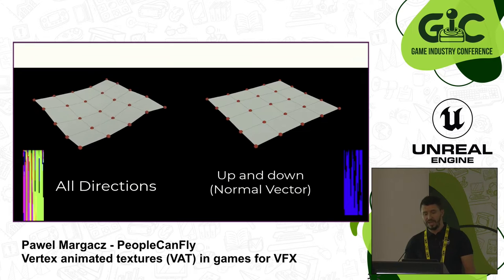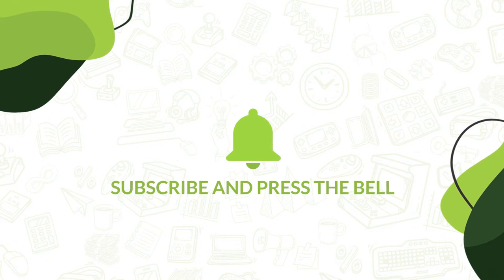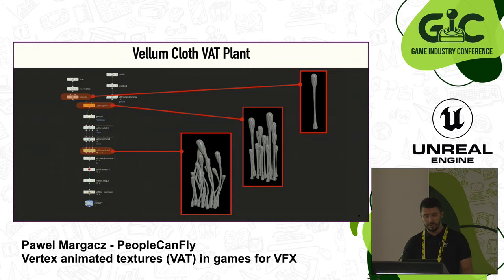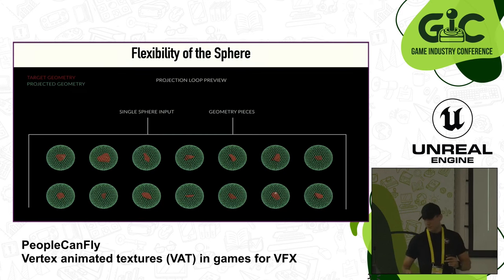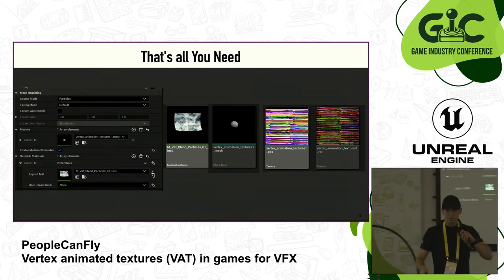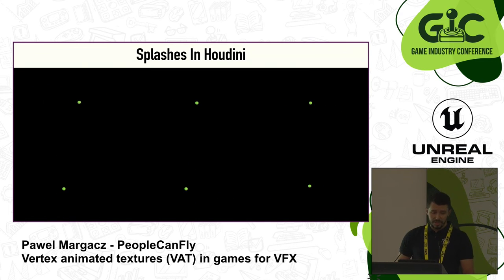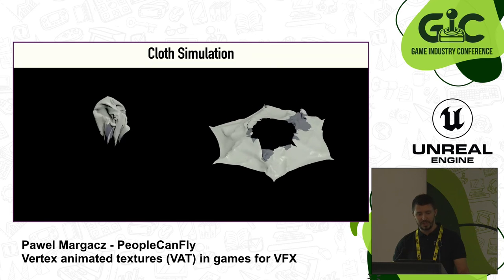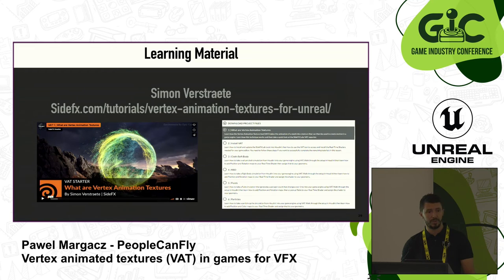Vertex animated textures (VAT) in games for VFX - Pawel Margacz || PeopleCanFly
VAT (Vertex animated textures) are being used in games industry more often. Together with Krystian they would like to present different ways to use it. They will start with simple examples and later they will dive to more complex aspects like liquids, destruction and environmental effects. There will be section about the limitation and problems they've encountered which hopefully will be resolved in the future. At the end they plan to have Q&A where audience can ask us anything.